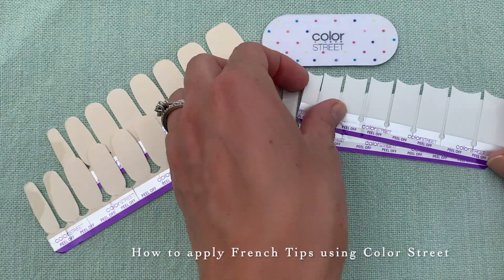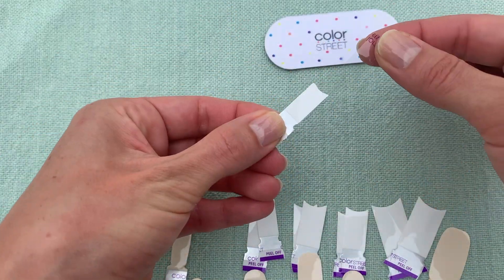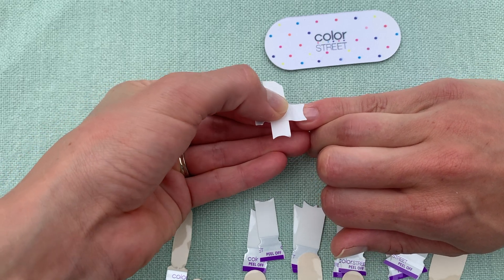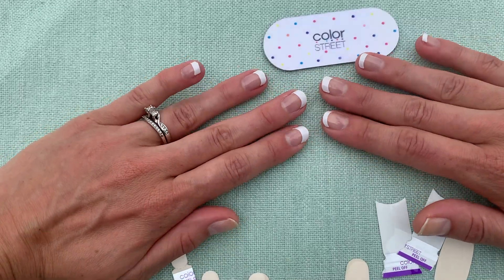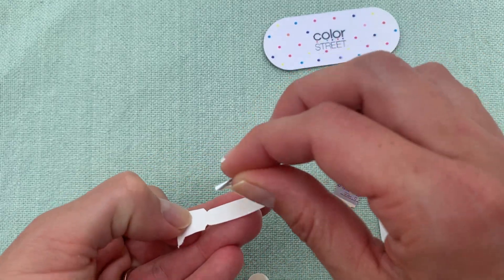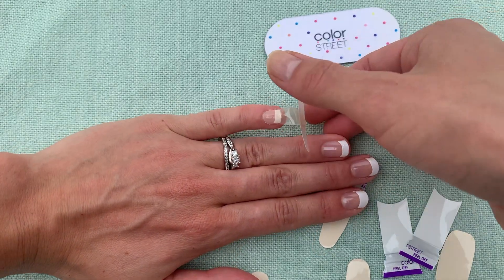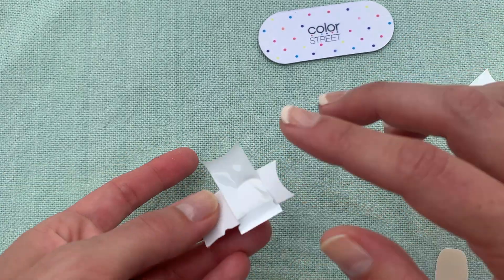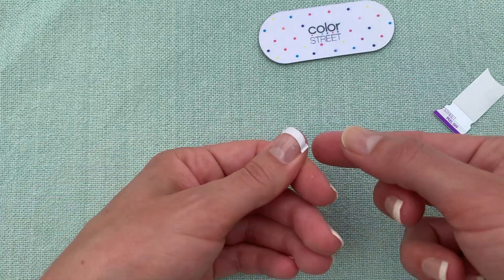EASY FRENCH MANICURE - Color Street style!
Picture this. You have a hot date in 30 minutes. You're running late as always, so you slip on your little black dress and classy high heels. As you're rushing to apply makeup, you realize your nails are naked! Normally, there would be nothing you could do about it. The dry time alone would have you late for your date! This is where Color Street comes to the rescue. Apply French City of Love in minutes to feel your absolute finest!

All Color Street French tips are Buy 1 get 1 FREE!

Wedding Invitation by Jason Farnham